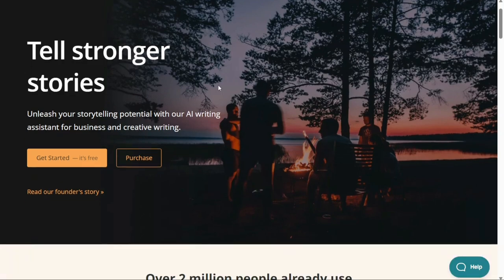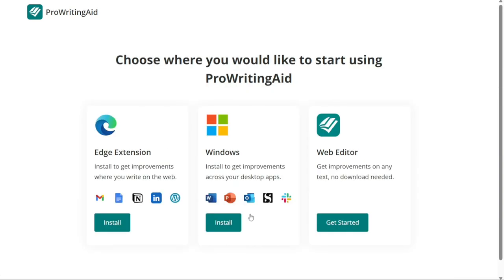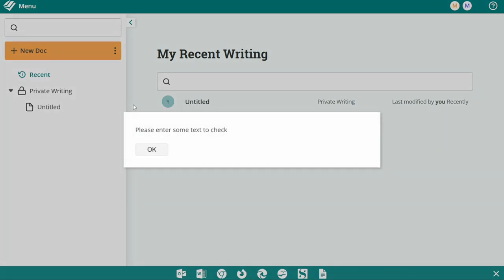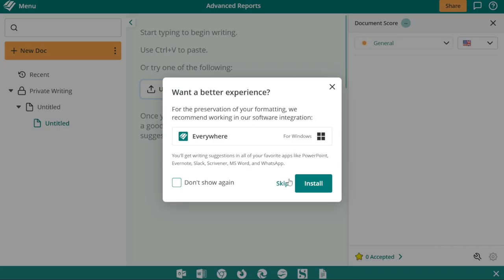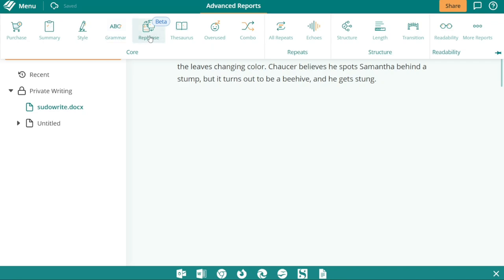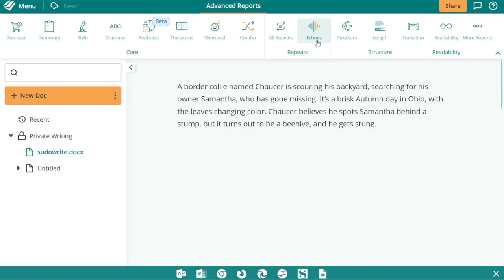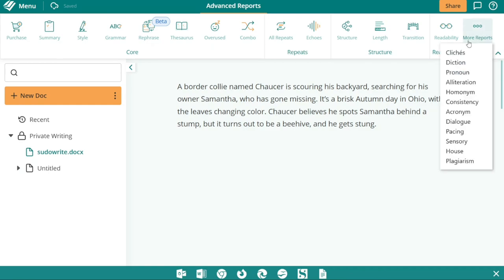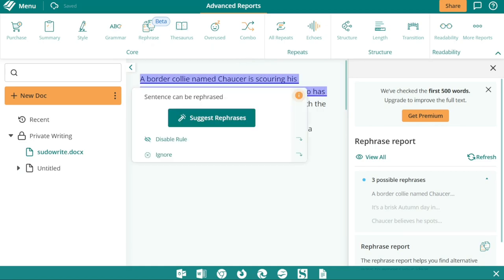ProWritingAid Tutorial For Beginners (Step-By-Step)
This is my video tutorial on ProWritingAid for beginners. I cover the most basic functions.

How To Use ProWritingAid - ProWritingAid Tutorial For Beginners